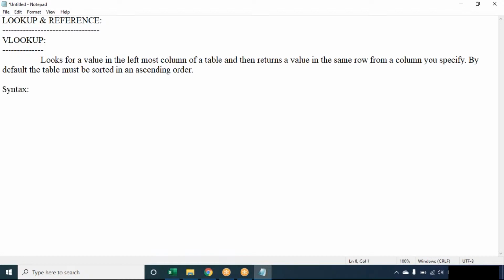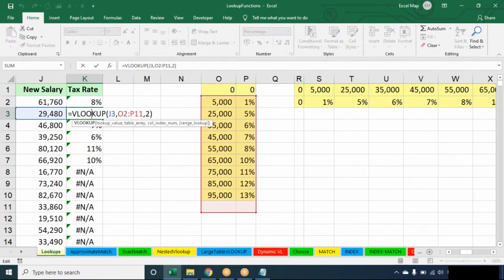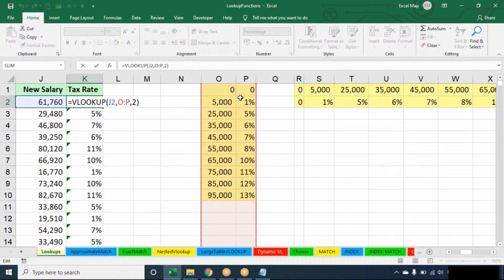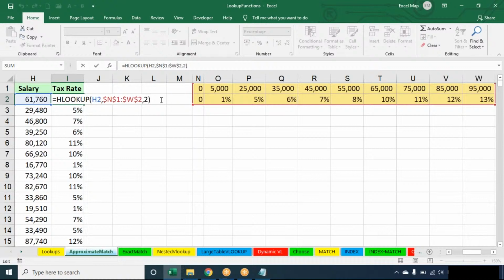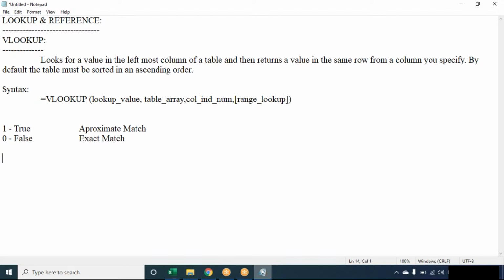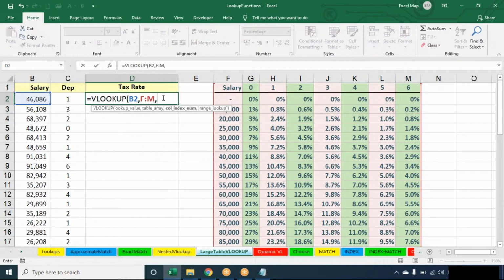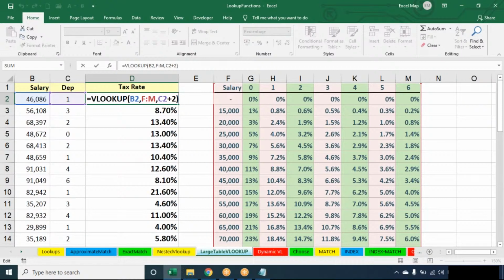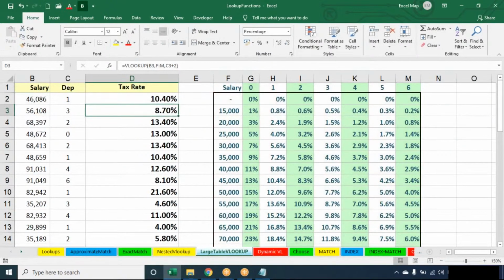Vlook Up andReferences